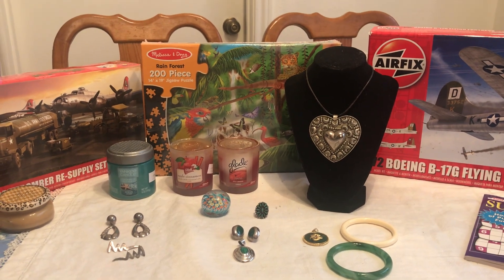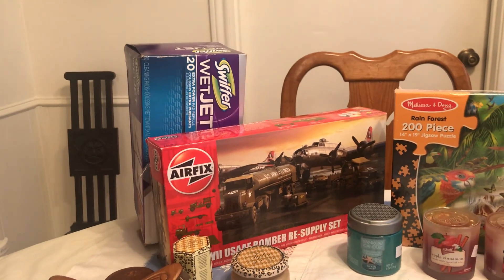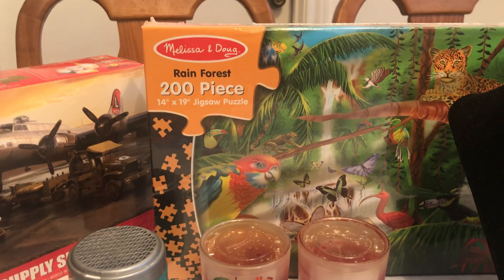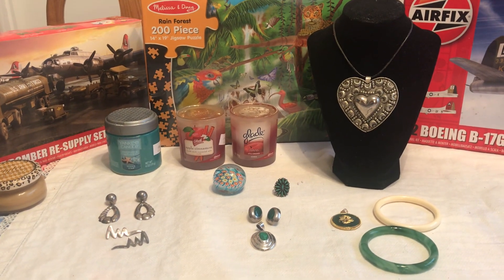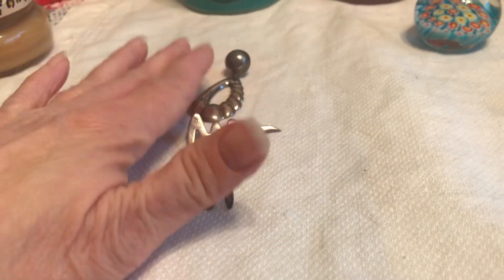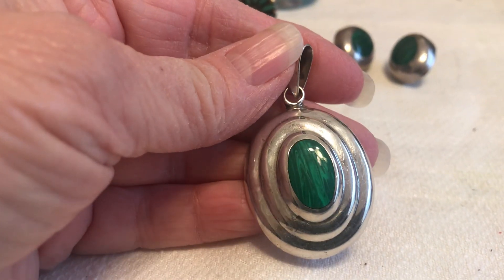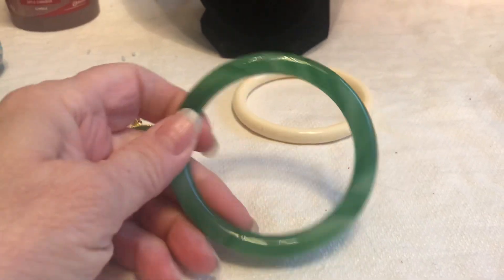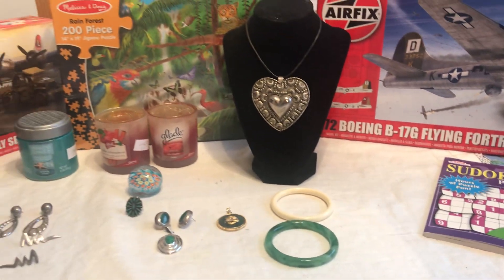Rummage/Estate Sale Finds Video #354: Jewelry, Model Kits, And More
This week, we had a church rummage sale and 5 estate sales.  Yeah!!  The pickings were slim but I did find a few things.